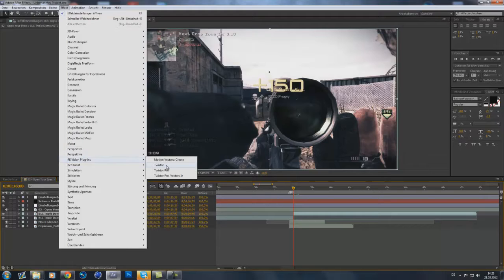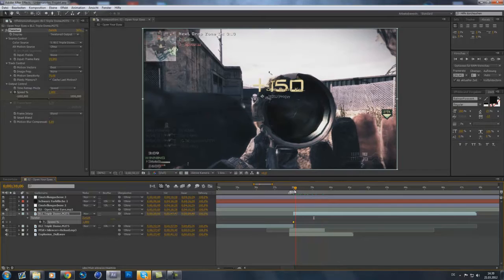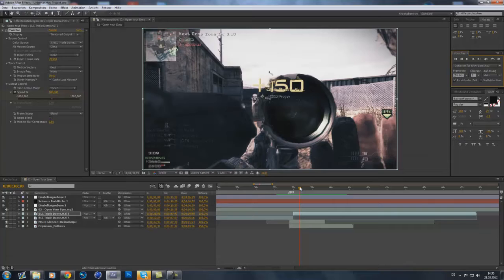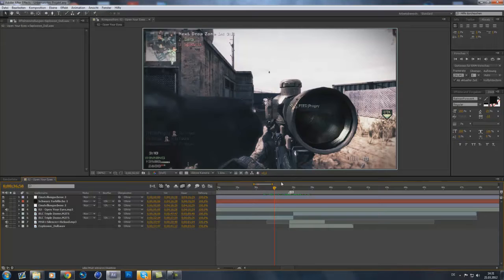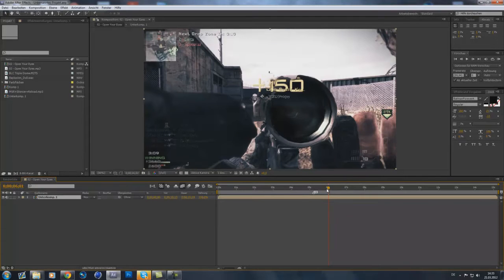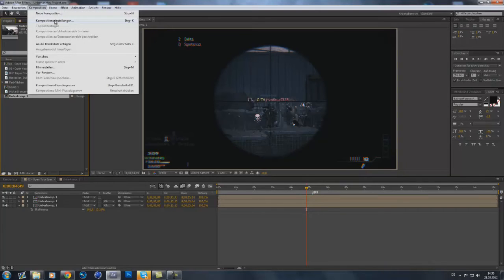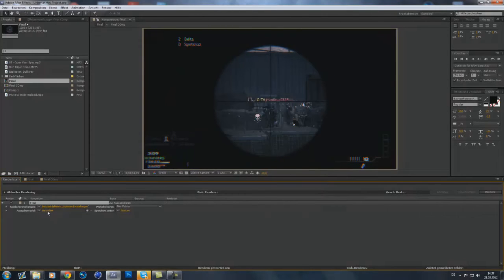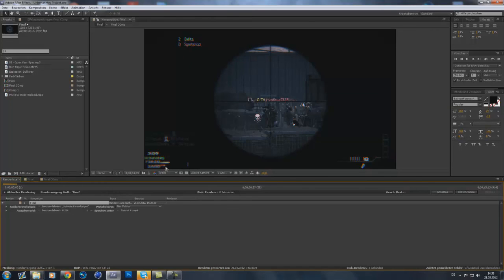After Effects: Basic Editing Tutorial - Part 3 (RGB-Split + Render)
I will be away for the next week, so this is the last video for a week, enjoy! :)